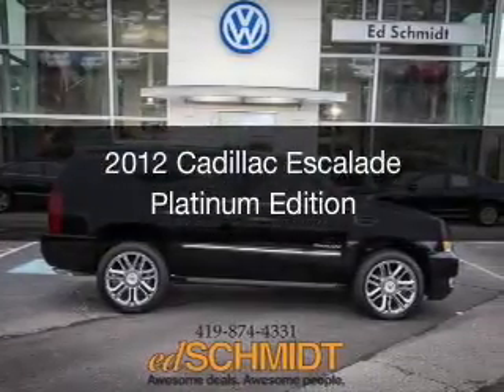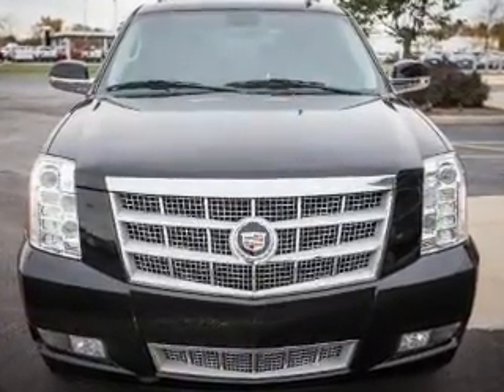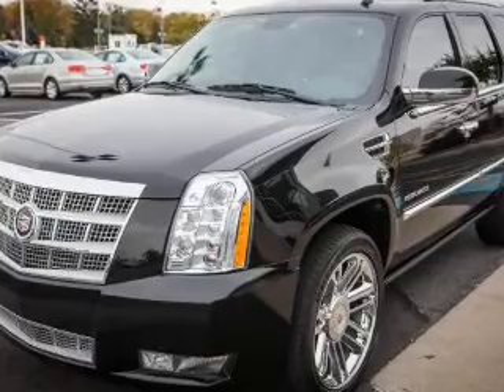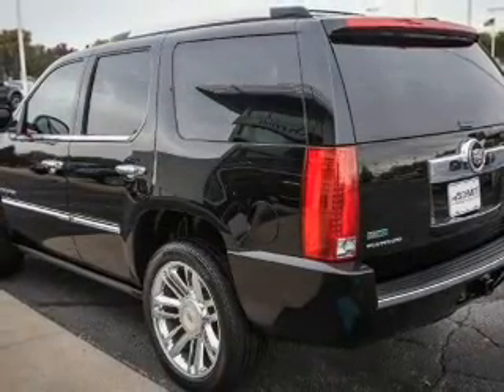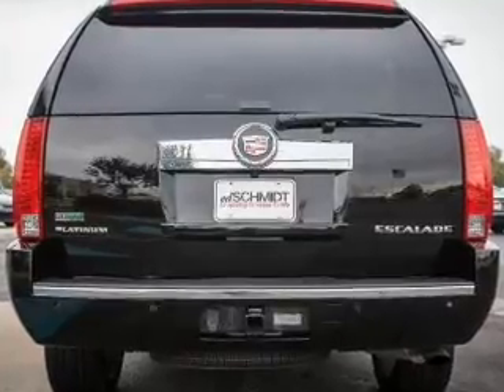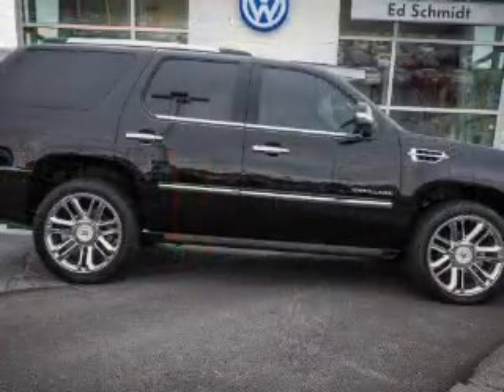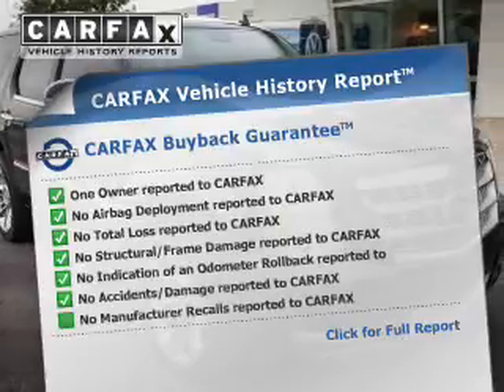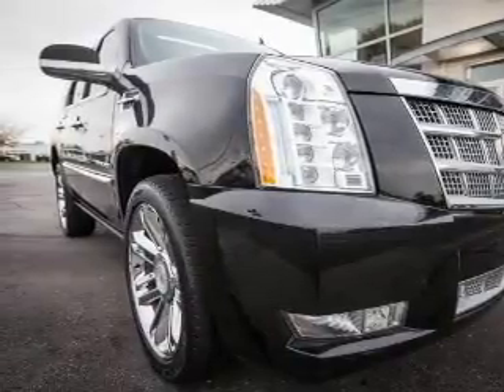2012 Cadillac Escalade - Perrysburg OH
Year: 2012
Make: Cadillac
Model: Escalade
Trim: Platinum Edition
Engine: 6.2 liter 8 cylinder 16 valve MPFI OHV Flexible Fuel
Transmission: 6-Speed Automatic
Color: Black Raven
Mileage: 44389
Address:
26875 N Dixie Hwy